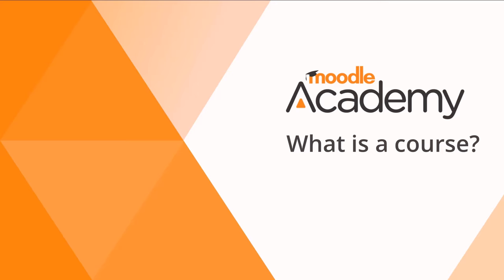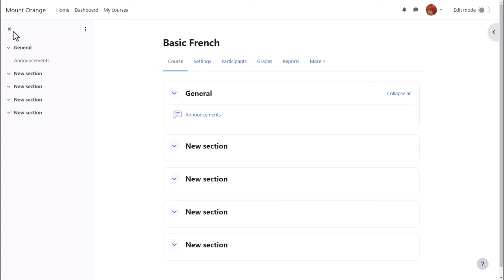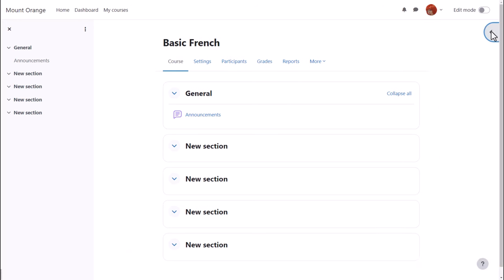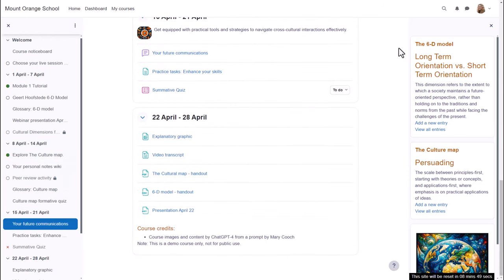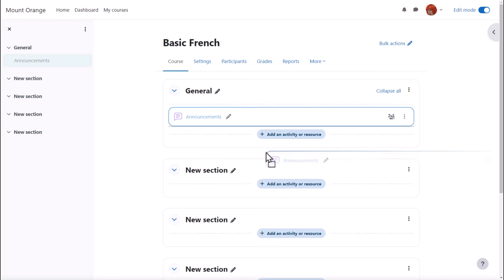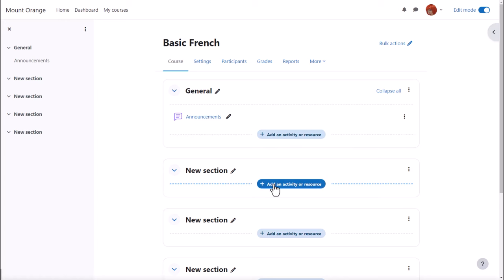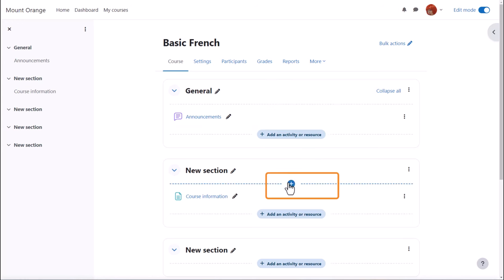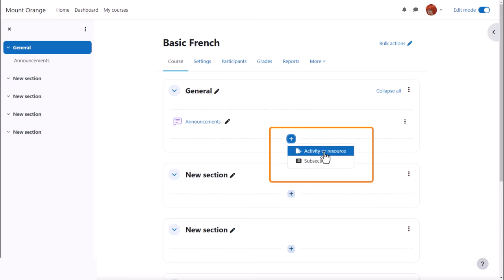Course in Moodle 4.5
What is a course in Moodle LMS 4.5?  Part of the Moodle Teaching Basics program on moodle.academy